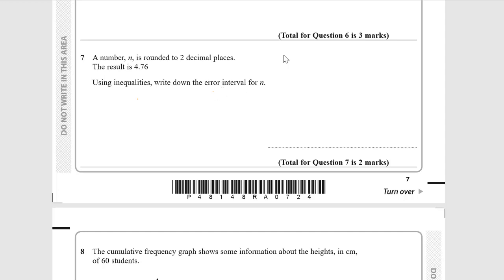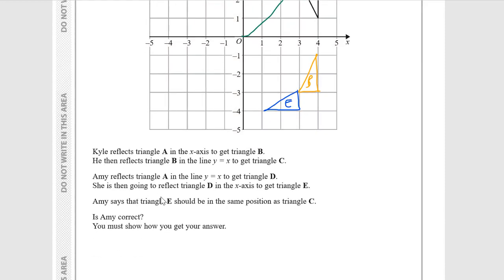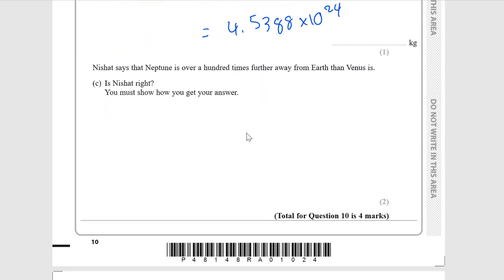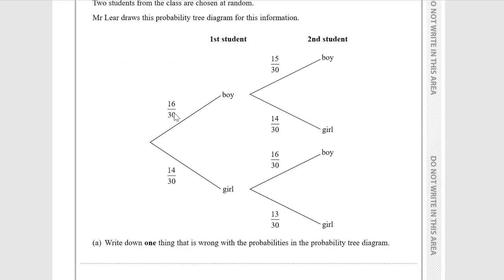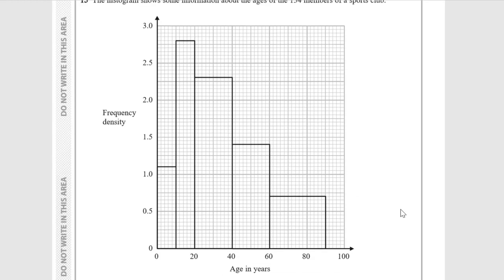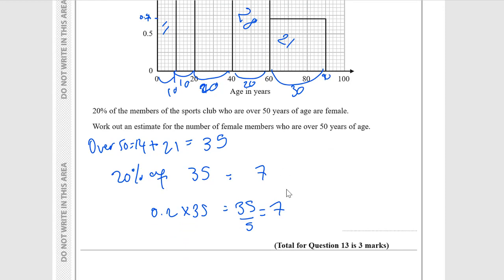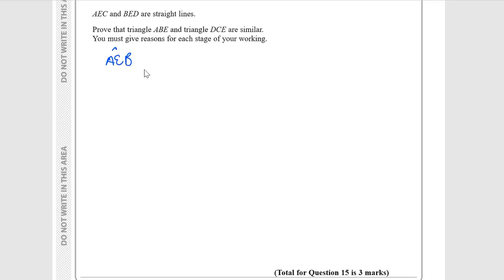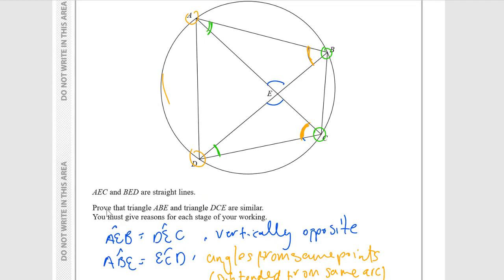Question 7 - 15, Edexcel GCSE Maths, paper 2 (calculator), Summer 17, higher